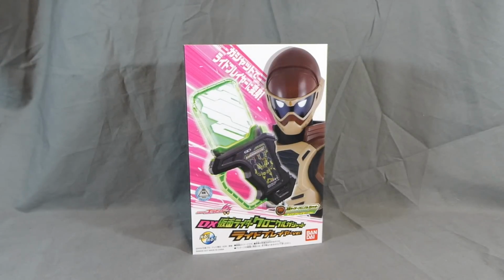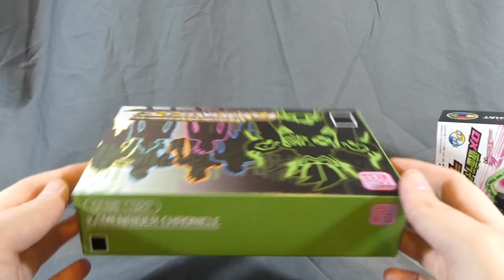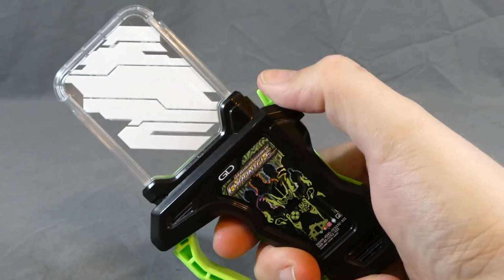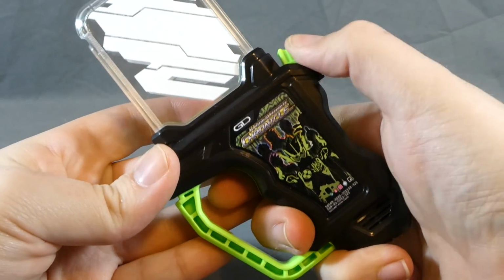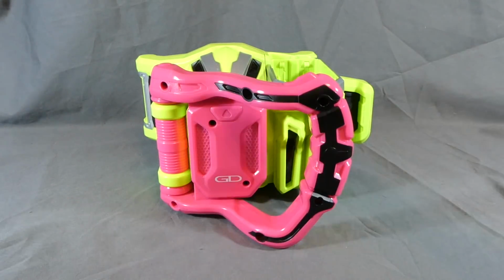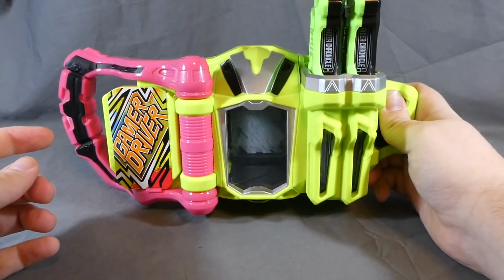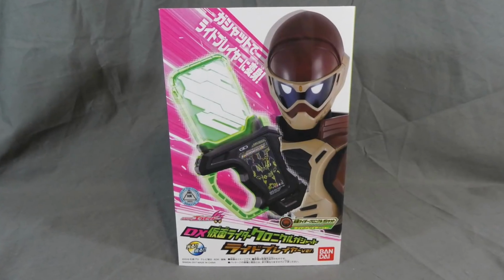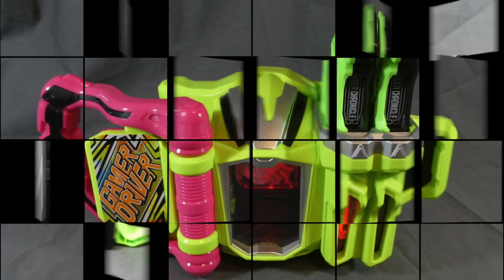Kamen Rider Ex-Aid Review | DX Kamen Rider Chronicle Gashat Ride-Player Ver.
Review of the DX Kamen Rider Chronicle Gashat Ride-Player Ver. from Kamen Rider Ex-Aid! This is yet another Premium Bandai Gashat, this time bringing us the version of Kamen Rider Chronicle used by the millions of players around the world that are presumably stuck in Bugster limbo.

The Gashat is cosmetically the same as the original DX Kamen Rider Chronicle Gashat, however, Cronus is now replaced by a Ride-Player on the transparent screen. In normal mode, the toy cycles through activation, transformation, and power down. Holding the button down will change it to voice mode, where it will cycle through several different phrases from Nico and Taiga.

As always, the toy can be used in all of the other various Gashat Series toys such as the Kimewaza Slot Holder and Gashacon Weapon toys, with the same functionality as the original toy.

The best part of this toy is the box.
Kamen Rider Ex-Aid | DX Kamen Rider Chronicle Gashat Ride-Player Ver.
Premium Bandai Exclusive - November 2017 - ¥1620
Purchased via @Soulinkchu